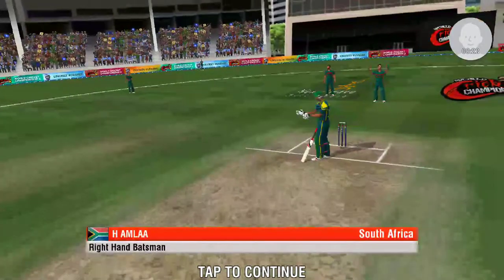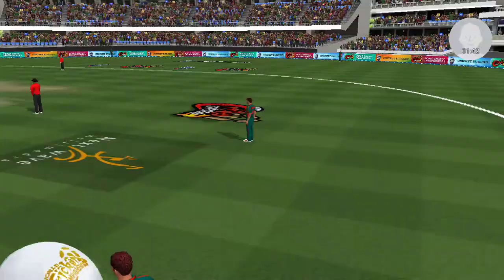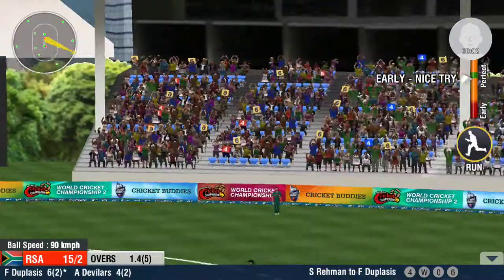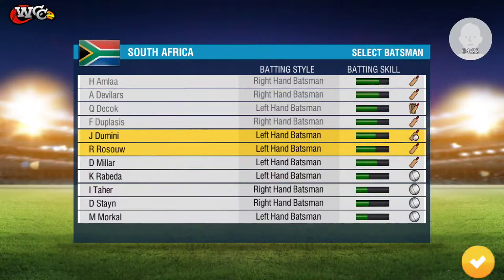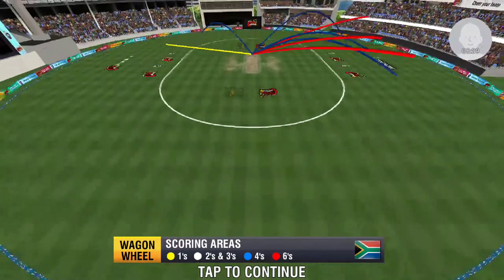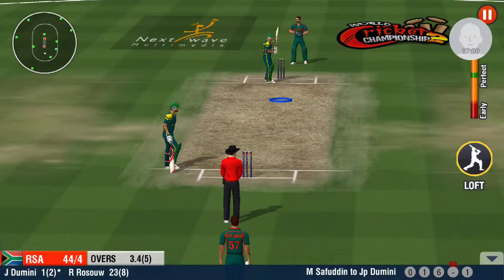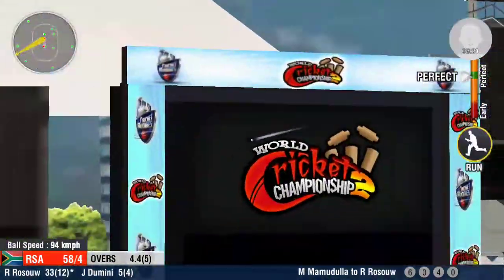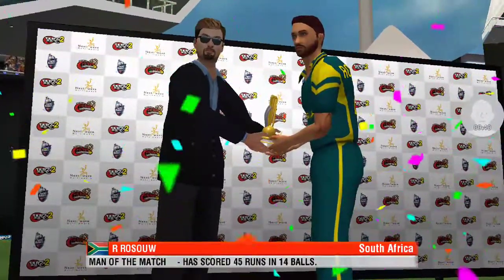South africa vs Bangladesh cwc2019#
all content about sports
South africa vs Bangladesh